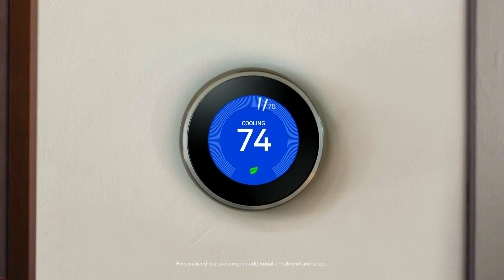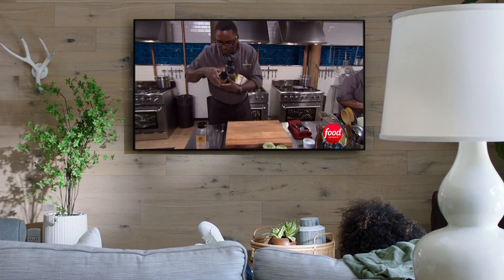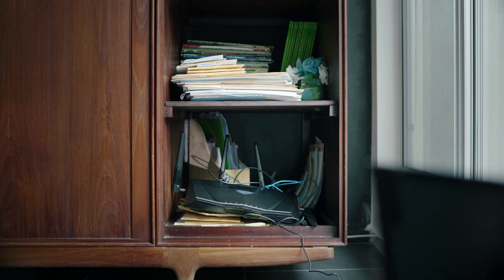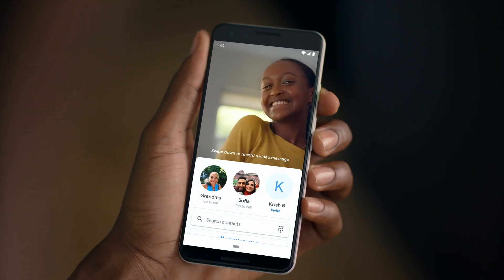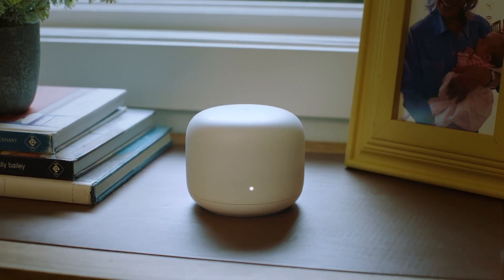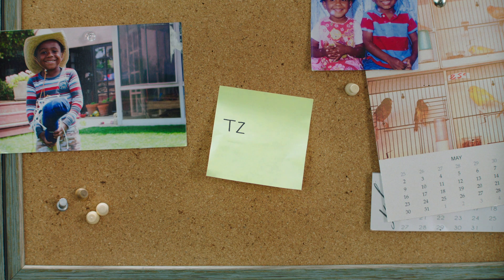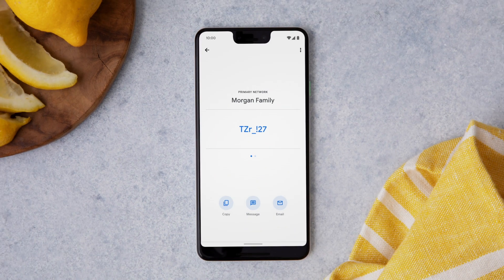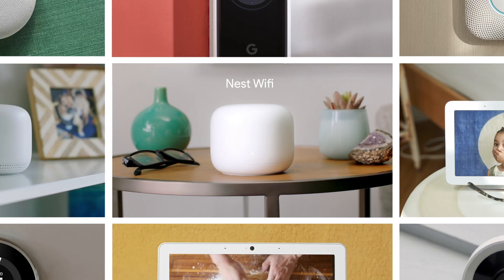How to Wi-Fi the whole home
Nest Wifi blankets your whole home in fast, reliable Wi‑Fi and keeps buffering at bay in every room.